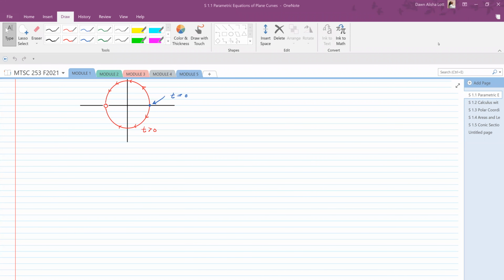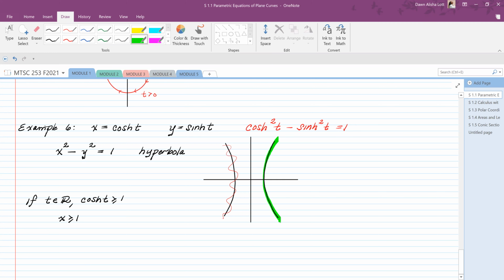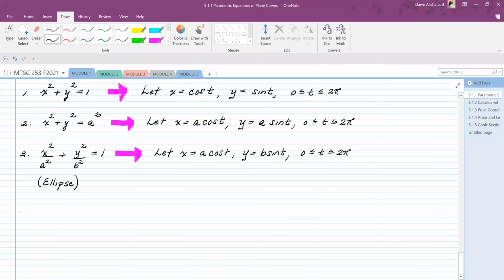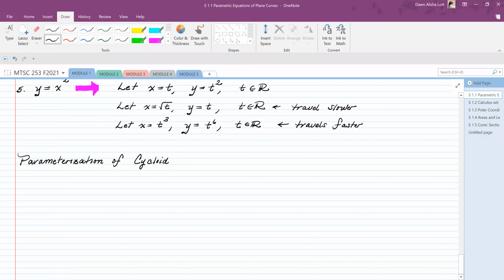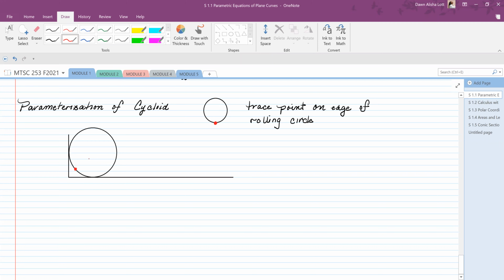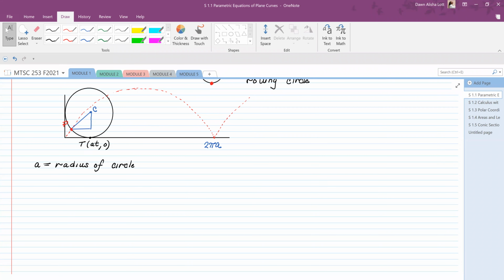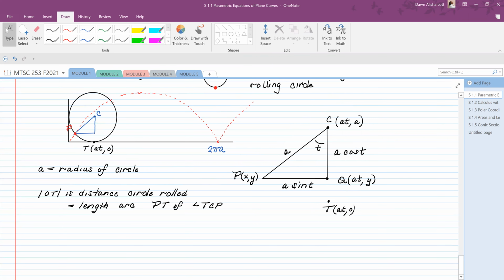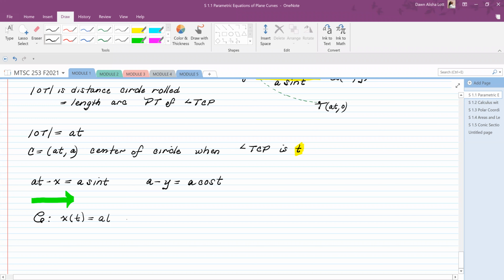MTSC 253 S 1.1 Parametric Equations of Plane Curves, Part 2